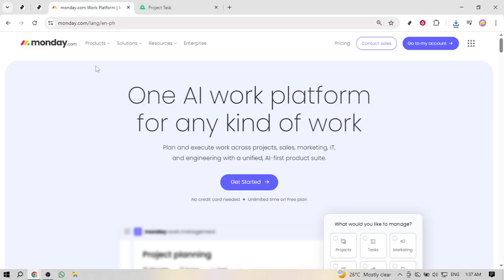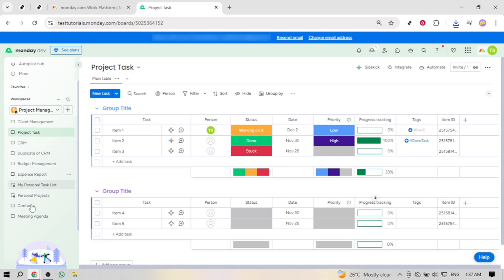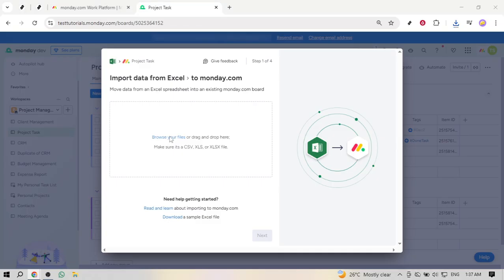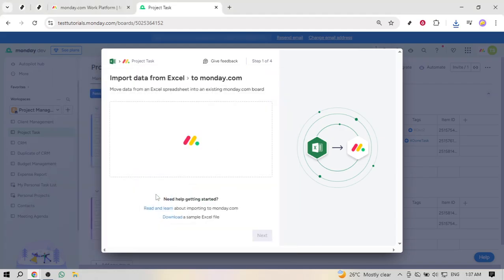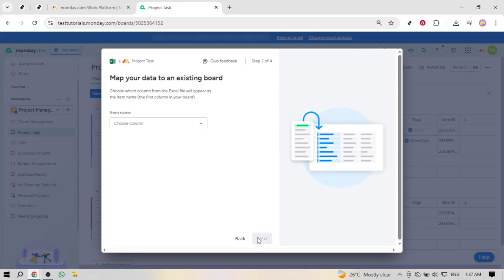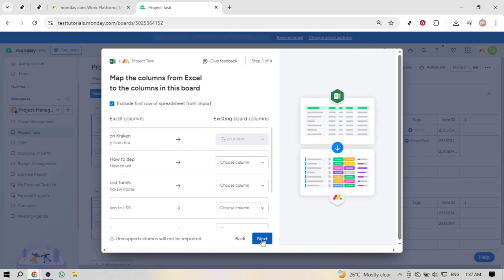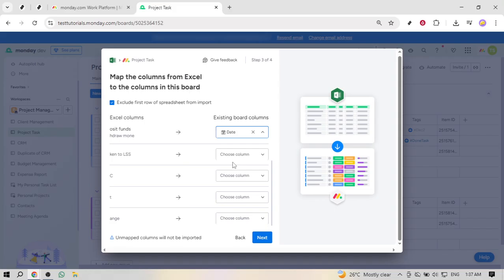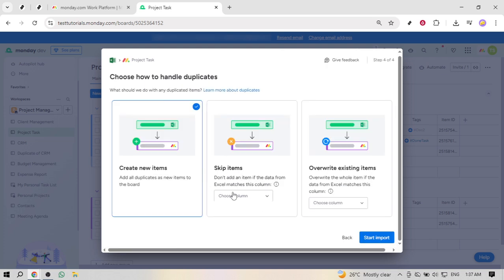How to Bulk Import Existing Data on Monday.com 2026 (Quick Guide)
I’ll show you how to bulk import existing data on Monday.com — step-by-step, using Excel or CSV files to instantly populate your boards.

You’ll learn how to:

Prepare your Excel or CSV file for import

Open the Import Data option in Monday.com

Map your file’s columns to Monday.com fields

Review and confirm your imported data

Use integrations to sync ongoing data updates automatically

This Monday.com bulk import tutorial helps you save hours of manual entry and transition your workflows smoothly into Monday.com.